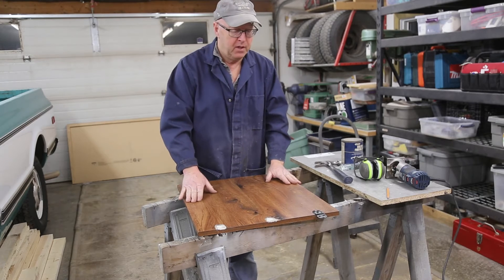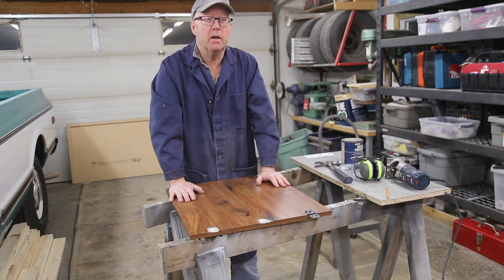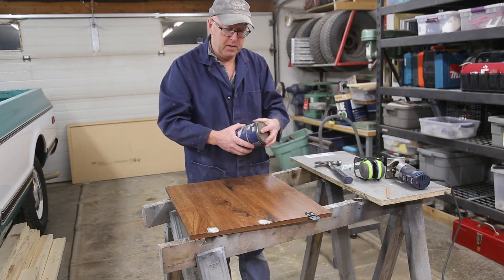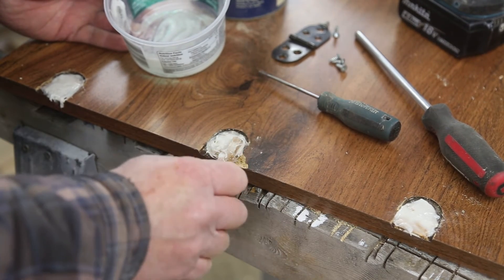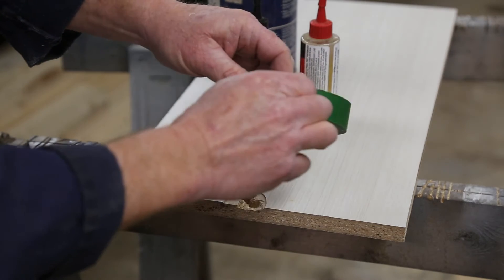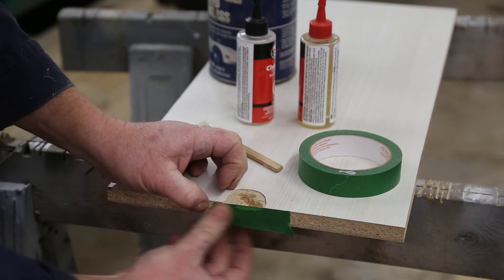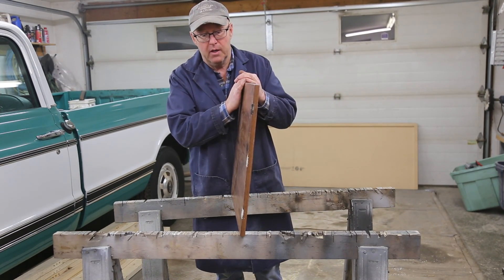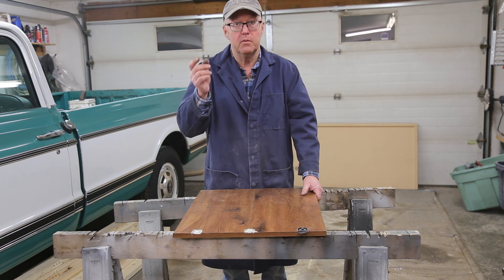Particle board repair with epoxy and fiberglass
I have a project with tear out on some particle board and I will use some fiberglass reinforced epoxy to repair it.  Hope it works.